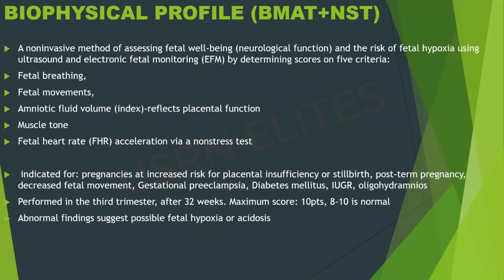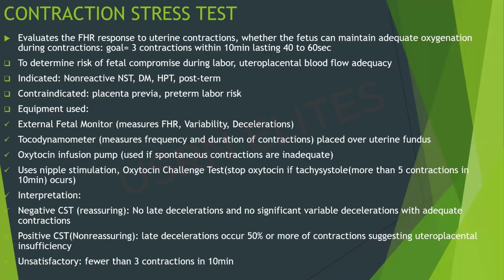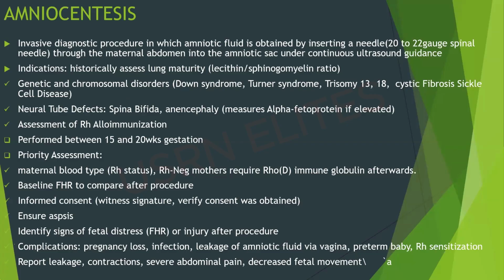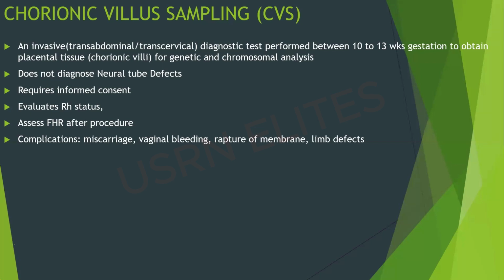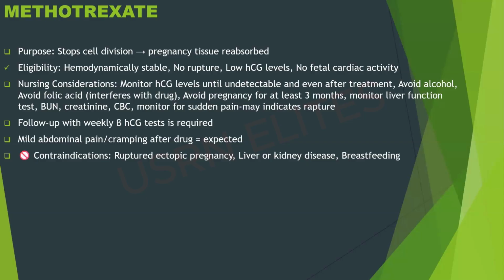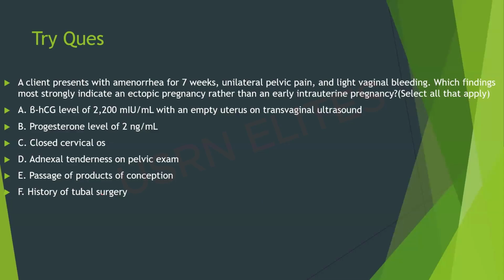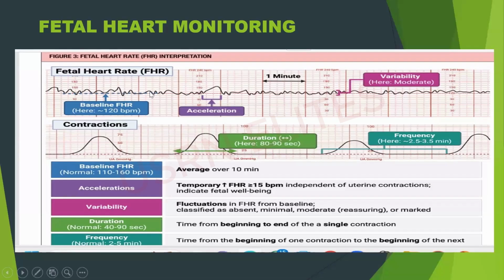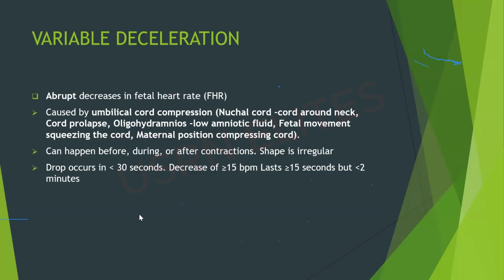MATERNITY PART 1